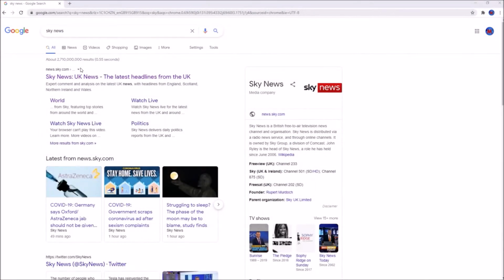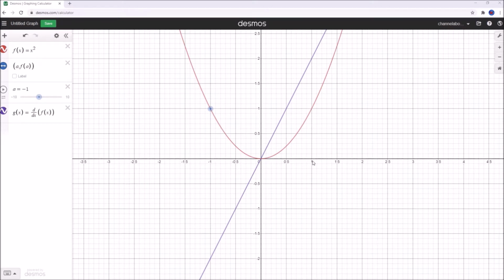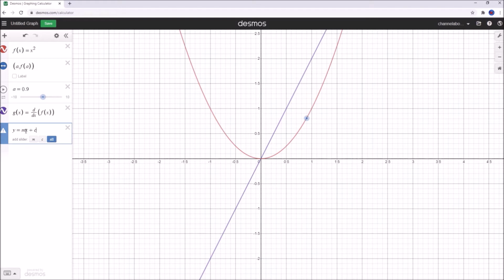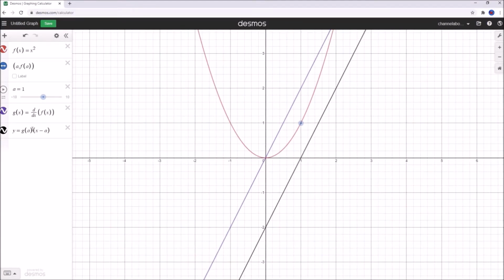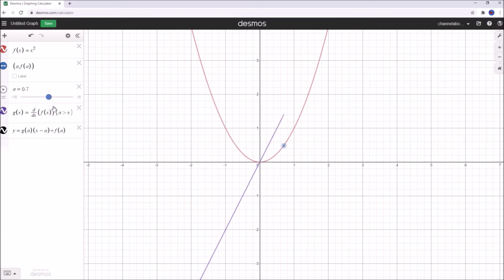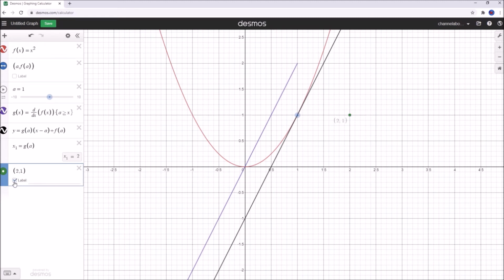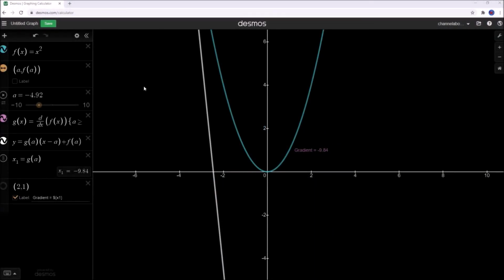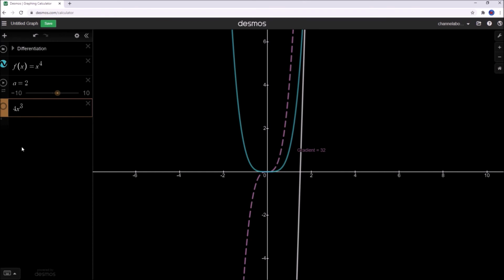How to Create Cool Mathematics Simulations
In this video I show you how to create a simple but very cool graphical simulation that provides an intuitive graphical understanding of differentiation. If you are interested in creating some cool mathematics simulations for your YouTube videos or are just curious as to how you can learn about differentiation in a very easy intuitive way then this video is for you !